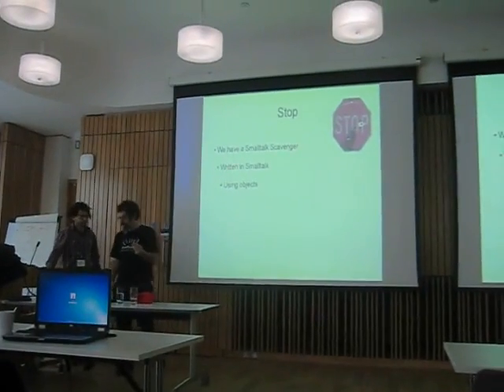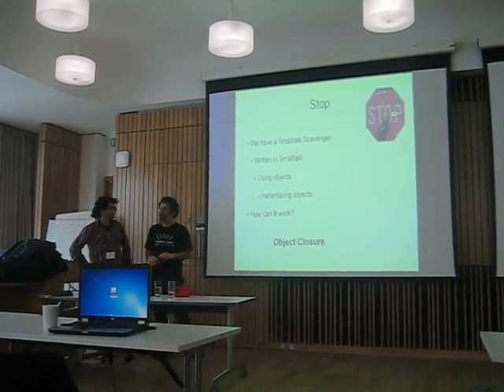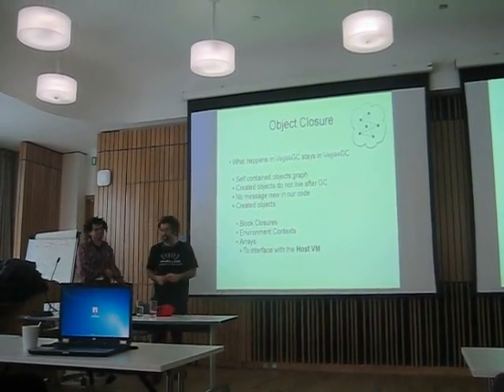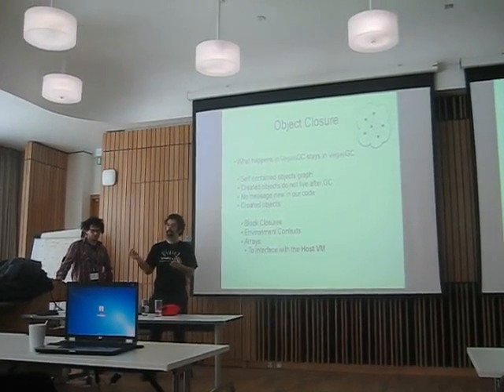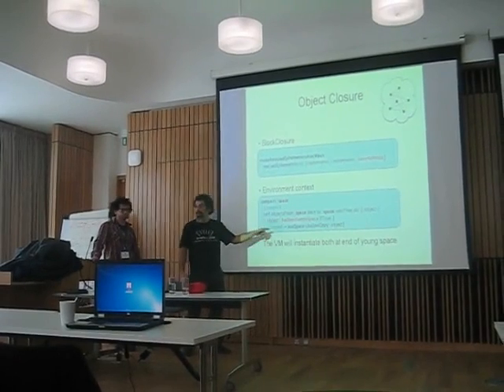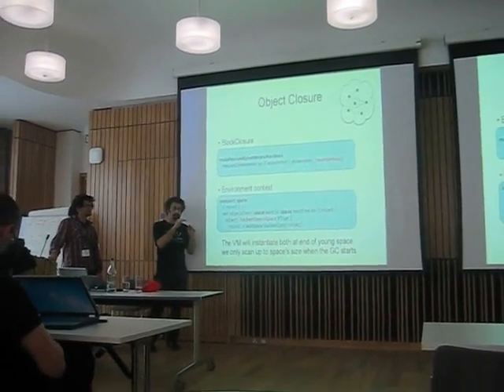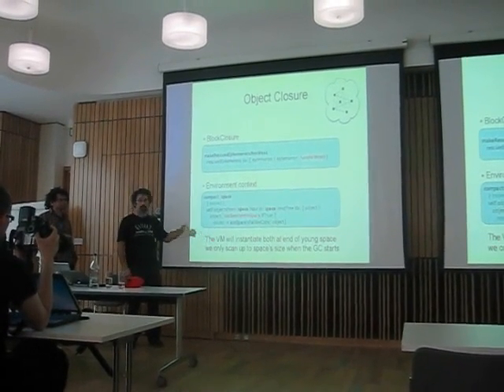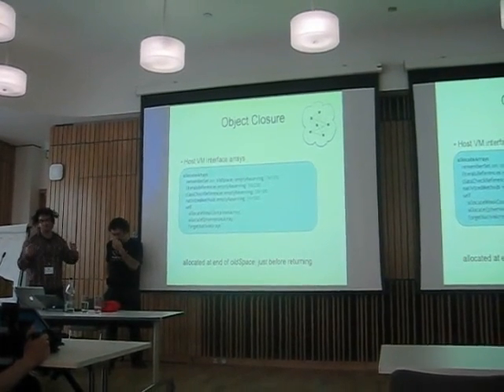Now that I have a GC in Smalltalk, what can I do with it?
Gerardo Richarte and Javier Burroni

Abstract

Continuing with the idea of sharing all we learned in the still going on process of writing a Smalltalk VM in Smalltalk, we'll present some optimizations to the nativizing framework which had an impact in the speed performance of our GarbageCollector written in Smalltalk, and we'll also present interesting uses and tools that could be at hand to every Smalltalk developer only when the GarbageCollector is written in Smalltalk.

During the presentation we'll describe, install and uninstall the performance optimizations to see how they affect the speed of the system, and we'll also demo a few concrete modifications to the GarbageCollector, as examples of how a Smalltalk speaker can take advantage of the possibility to change it. In short: full of demos, all can miserably fail :-)